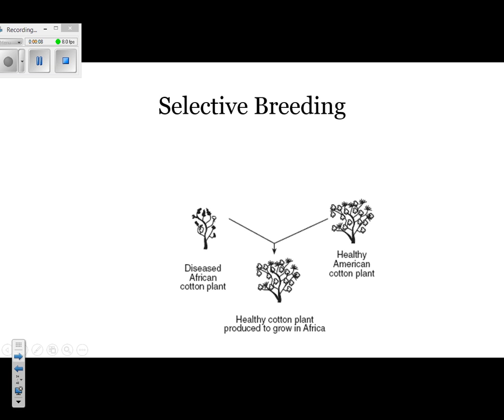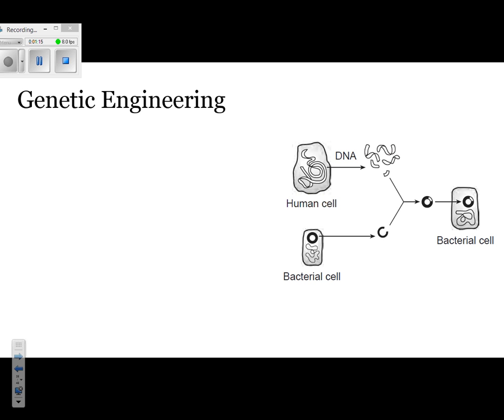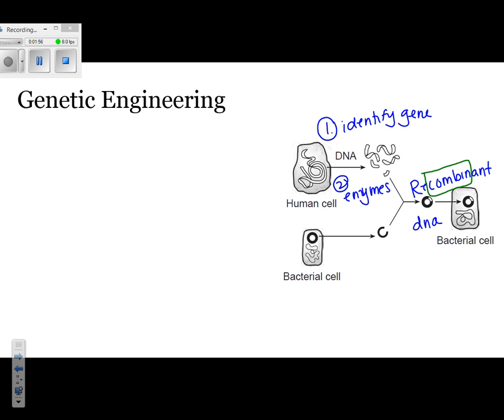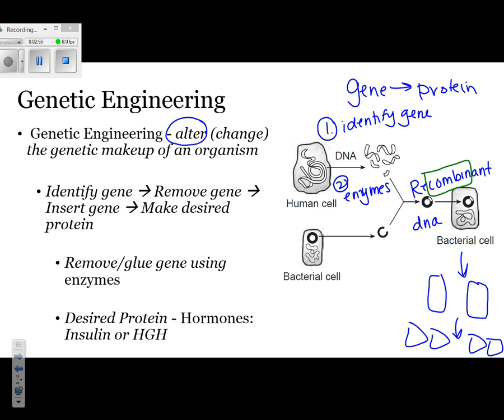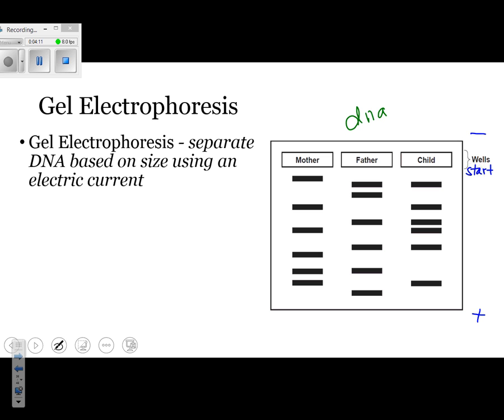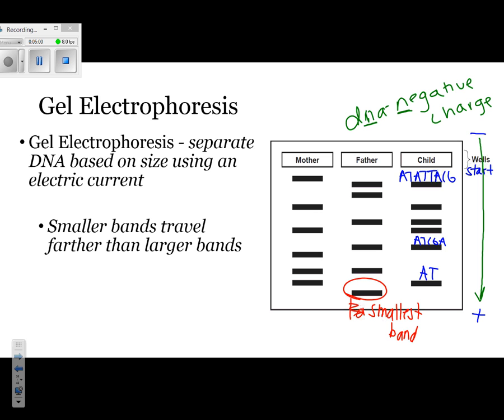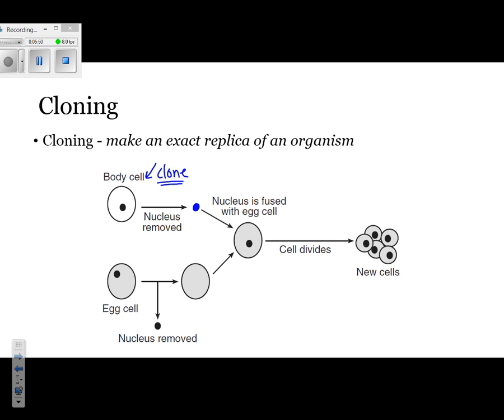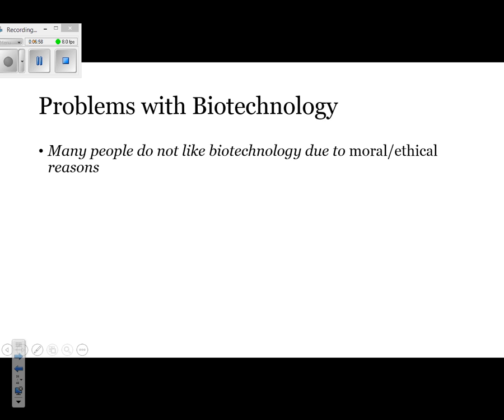Regents Review: Biotechnology